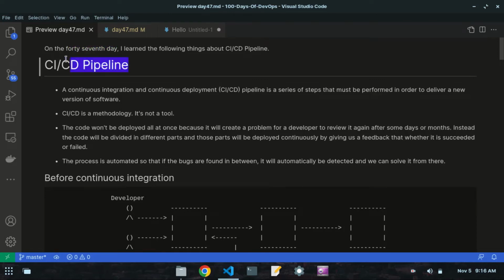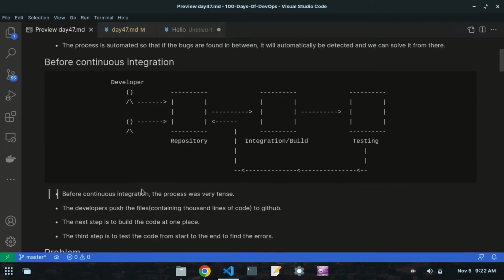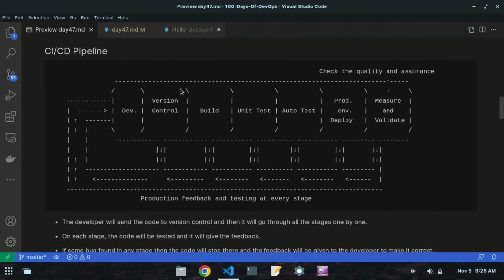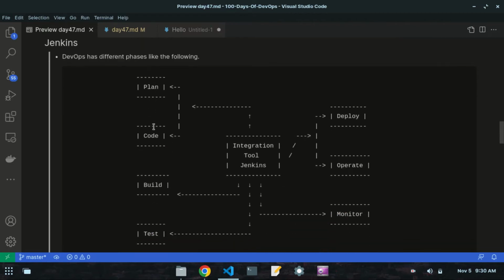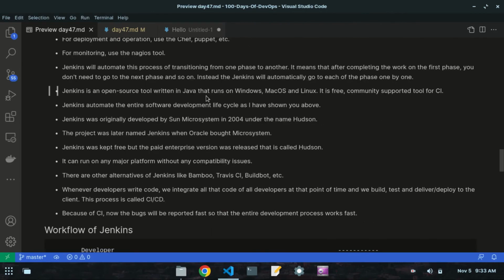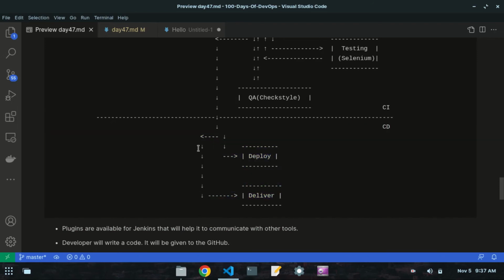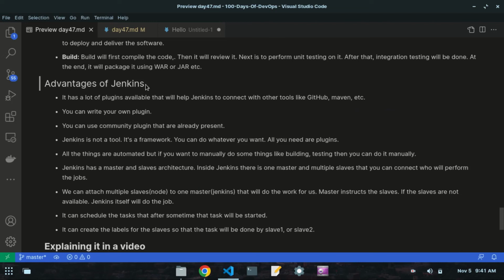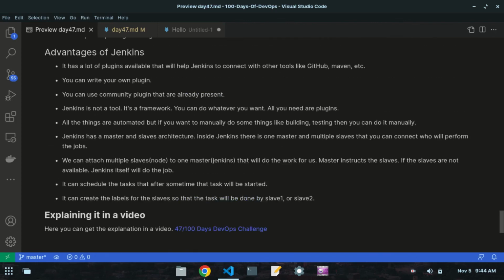Learn CI/CD Pipeline | Day No. 47: Transformative Impact and Jenkins Introduction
I unraveled the world of CI/CD pipelines. Delve into the intricacies of continuous integration, exploring the challenges it poses and the revolutionary solutions brought about by CI/CD pipelines. Join me in a comprehensive introduction to Jenkins, a pivotal tool in the CI/CD landscape. Gain insights into the 'before and after' scenarios of CI/CD pipelines, and empower yourself with the knowledge to streamline your development workflow

0:00​​    Starting
0:08    Intro to CI/CD pipeline
3:23    Before continuous integration
5:35    After continuous integration
7:38    Process of CI/CD pipeline
10:22  Intro to Jenkins
16:42  Workflow of Jenkins
21:48  Advantages of Jenkins